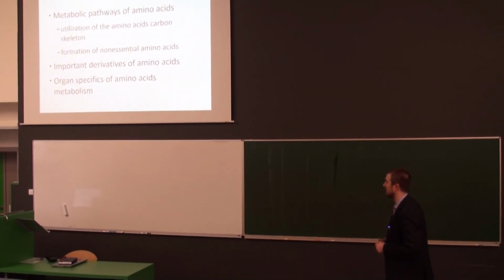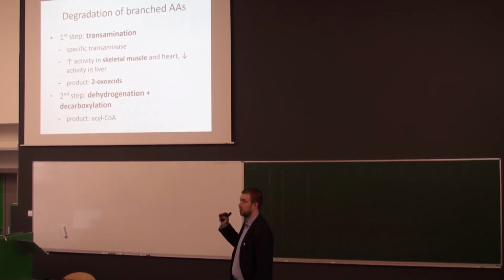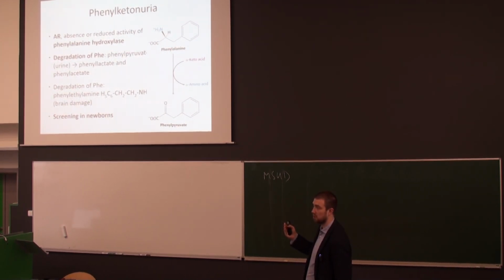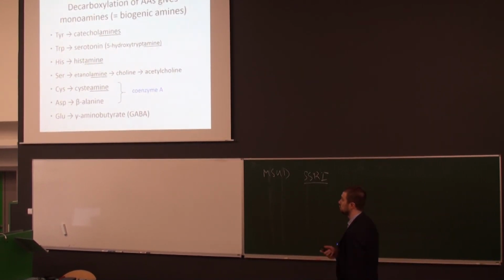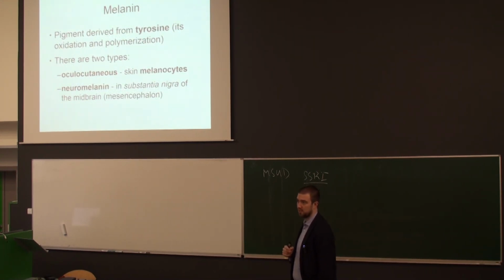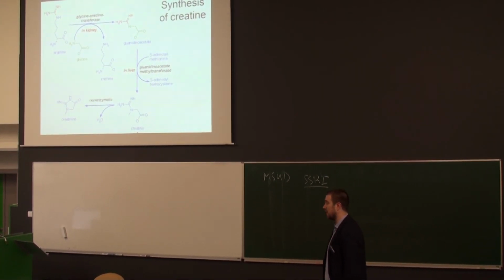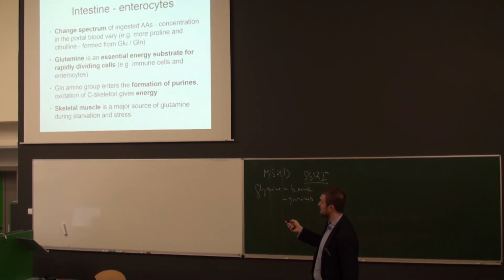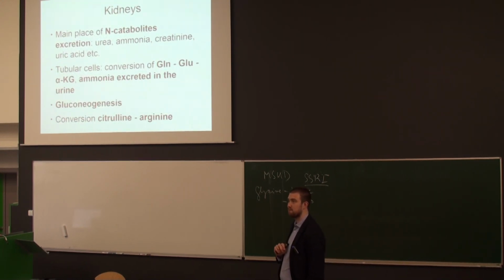Metabolism of amino acids II - MUDr. Josef Fontana